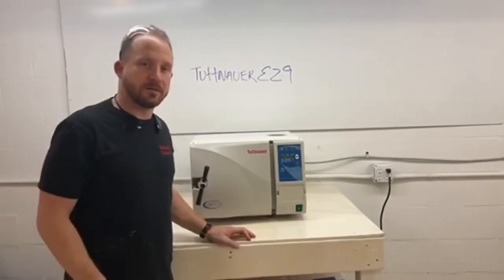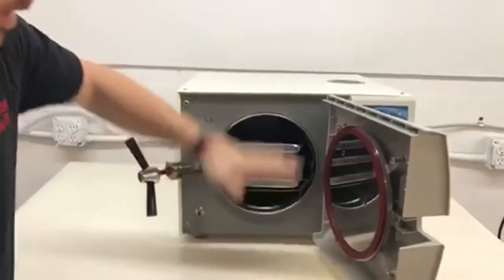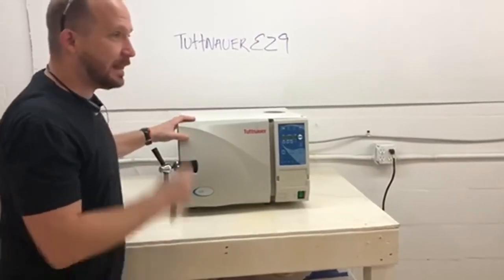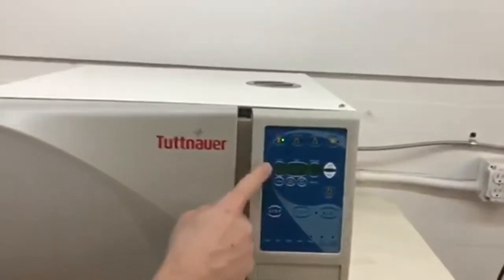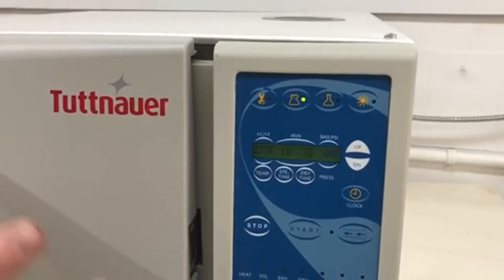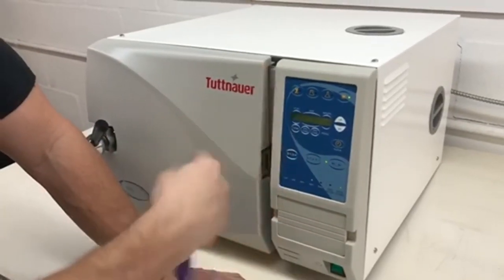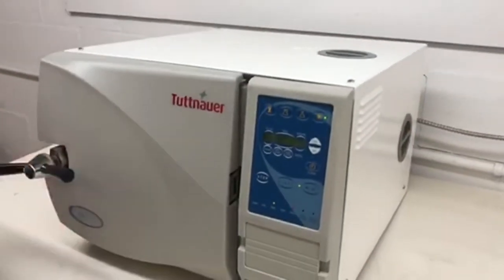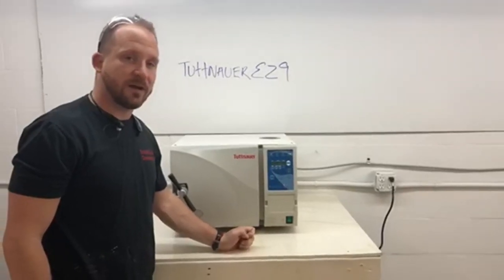tuttnauer ez9 automatic autoclave product overview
Andrew here from Sterilizer Autoclave Solutions.

I want to do a quick product overview on a Tuttnauer EZ9.

It is a Fully Automatic Autoclave and it has a 9 inch by 18 inch chamber. 9 inches tall and width, and 18 inches deep.

It comes with 3 trays and can sterilize 8 – 9 pounds of instruments at a given time.

It is 120 volts and draws about 12 amps so you don’t want to put it on a low amperage outlet (25 amp outlet) with another big sterilizer.

Come in close and I will show you a couple of features here.

It has preset cycles…

This is a liquid cycle so it doesn’t have a vent cycle.

This is wrapped and can be adjusted up and down. The dry time can be adjusted up and down.

That is a pretty cool feature of the Tuttnauer EZ9, that it has an air dryer on the inside.

What it does is it sucks air in through a Hepa Filter and turns a fan on (as you can hear) and blows dry air in over the instruments and out of the reservoir (you can hear it coming out here). That is a really nice feature about this one.

So again…. This is a Tuttnauer EZ9 9 inch by 18 inch chamber.

We sell these New…

We sell these Refurbished…

We do 1 Year Warranties… 2 Year Warranties…

We repair these…. We Buy, Sell, and Trade!